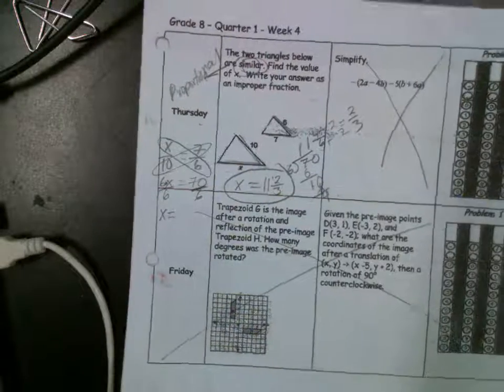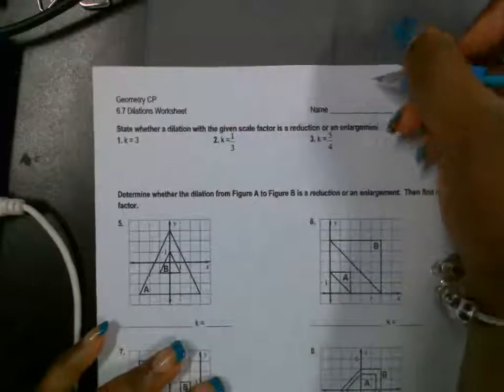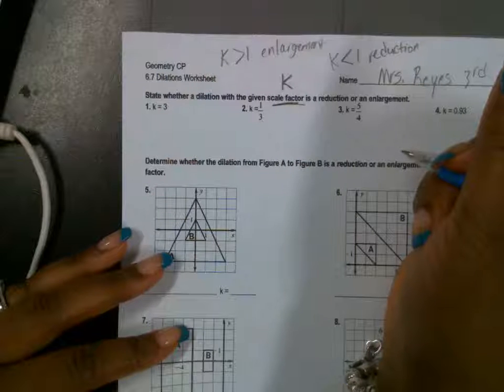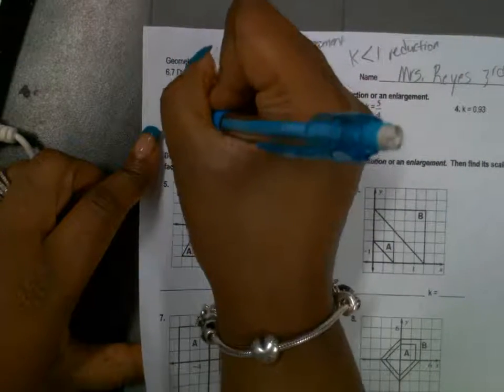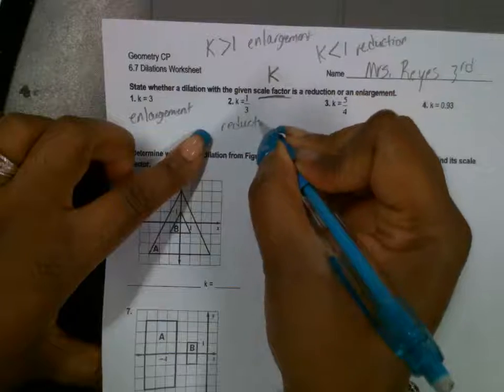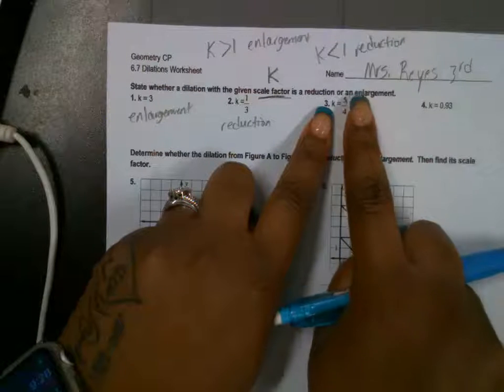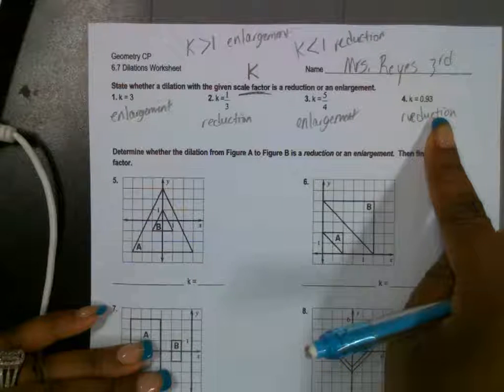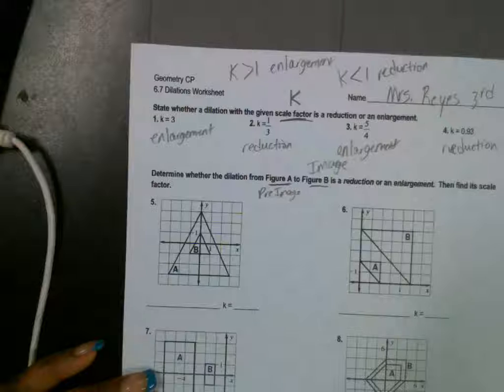Q1W4 M8 Thursday: Dilation